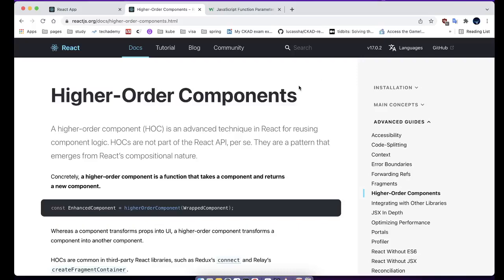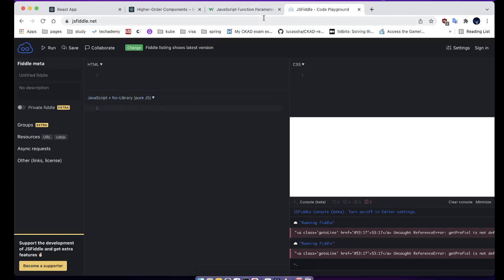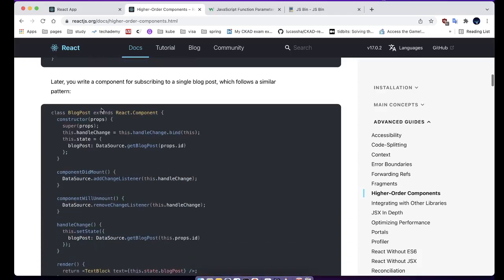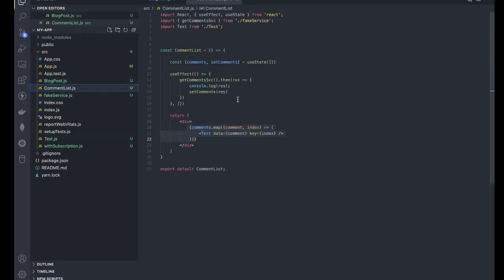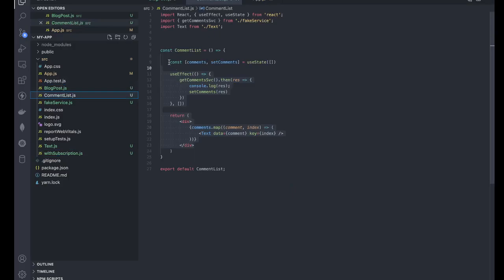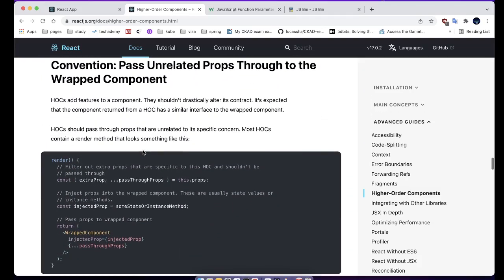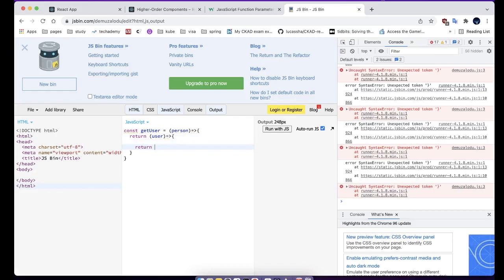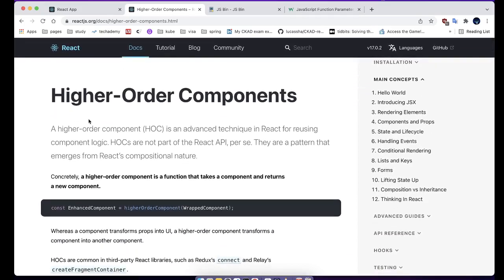Higher-Order Components - HOC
A higher-order component (HOC) is an advanced technique in React for reusing component logic. HOCs are not part of the React API, per se. They are a pattern that emerges from React’s compositional nature.